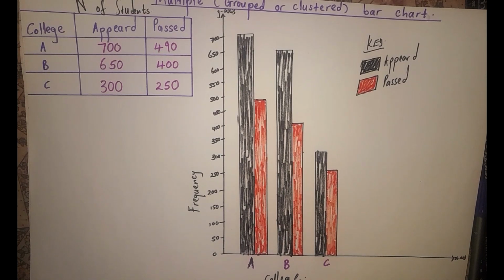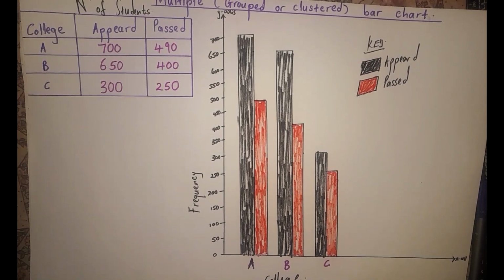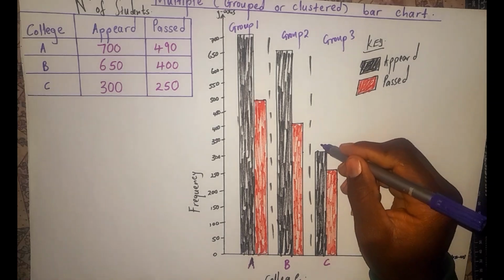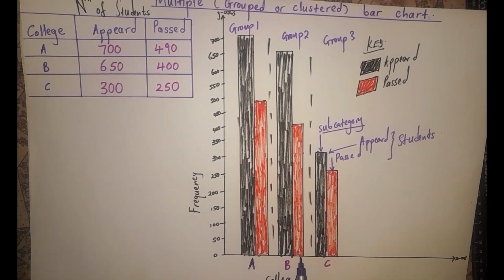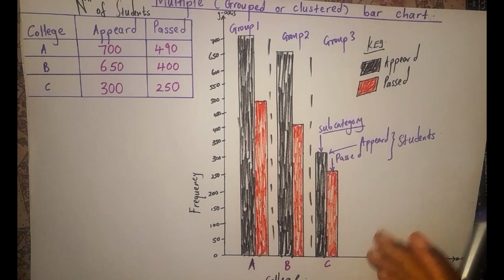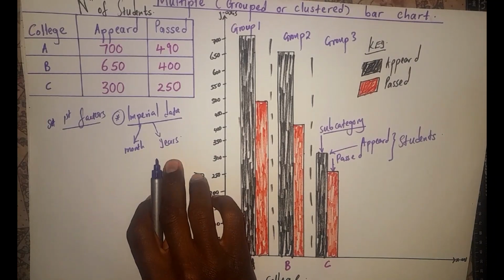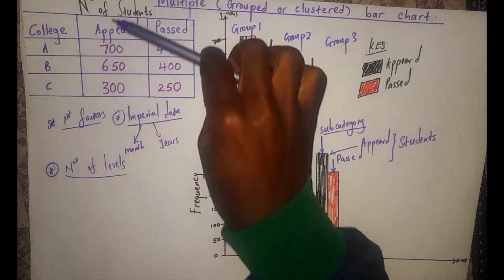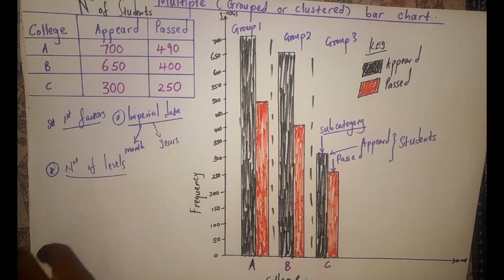Master Multiple Bar Charts: Easy Introduction & Interpretation Guide!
Welcome to your easy introduction and interpretation guide to mastering multiple bar charts! Whether you're new to data visualization or preparing for exams, this video breaks down everything you need to know about multiple bar charts in a simple, step-by-step way.

In this tutorial, you will learn:

What multiple bar charts are and why they’re useful

How to read and interpret grouped bars to compare different data sets

Tips to spot trends, patterns, and key insights quickly

How to create clear and effective multiple bar charts

This guide is perfect for students, teachers, and anyone looking to improve their data analysis skills. By the end, you’ll be able to confidently analyze and explain multiple bar charts like a pro!